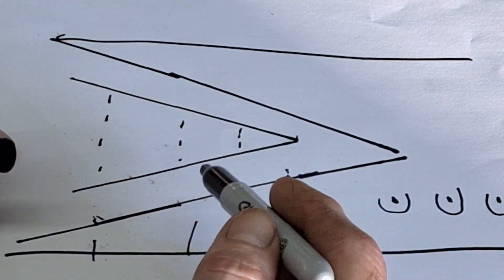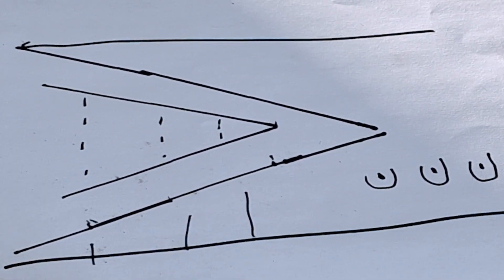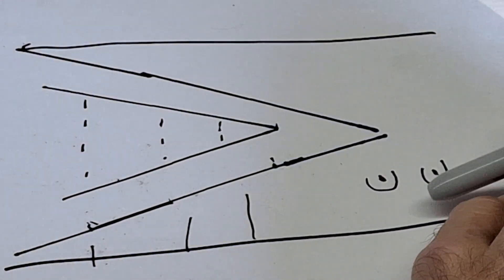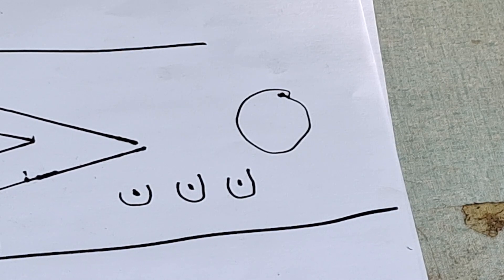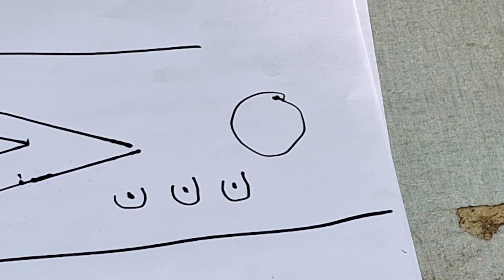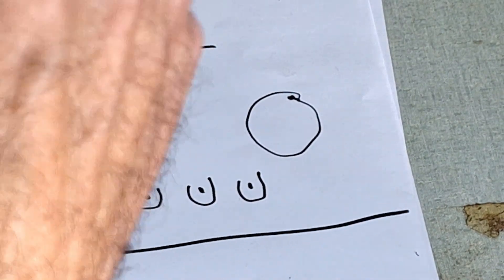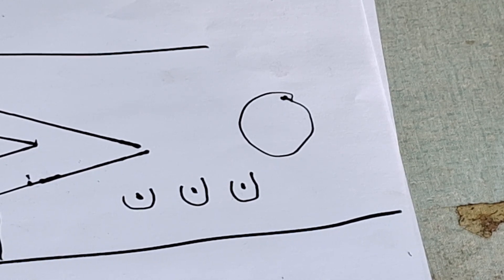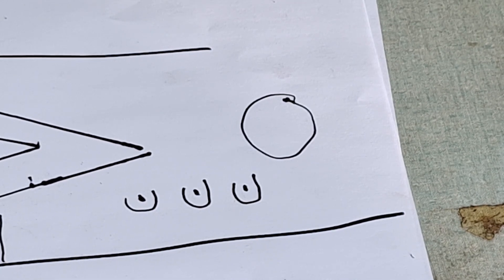how well did the Harley Davidson Emergency travel belt work?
Curious about the Harley Davidson emergency travel belt? Find out how well it worked in this review of the emergency belt repair kit for big twins.